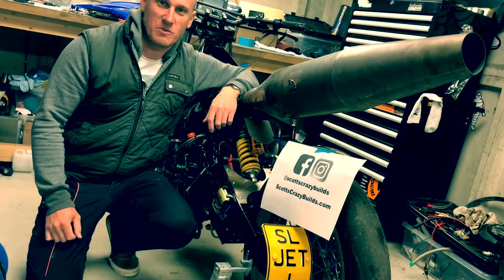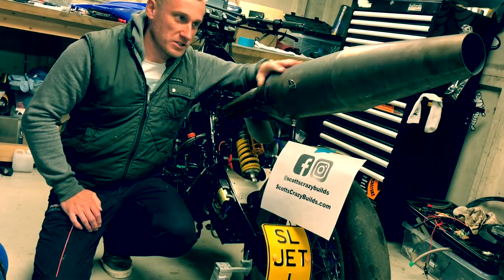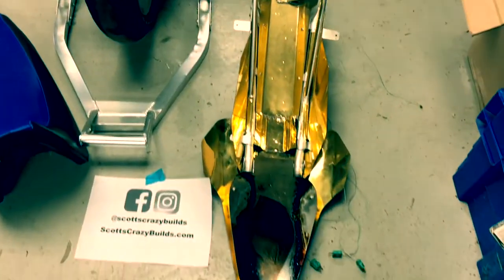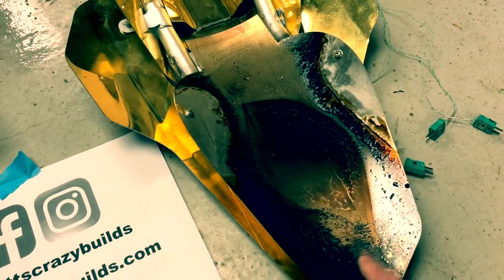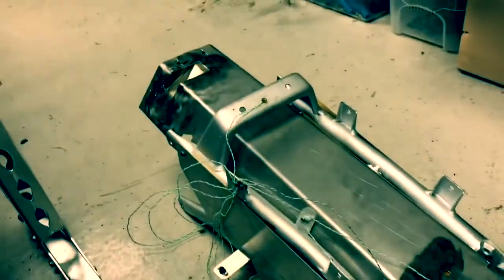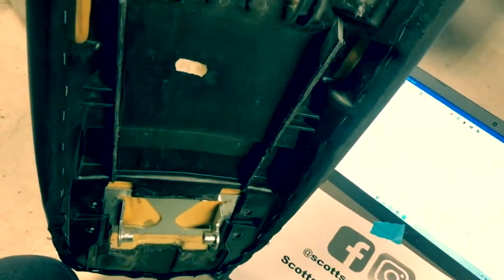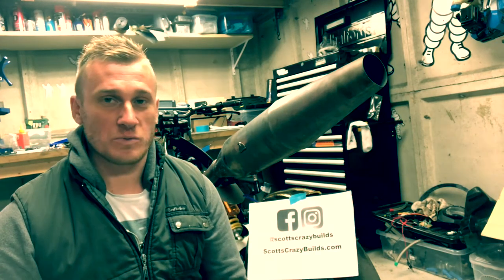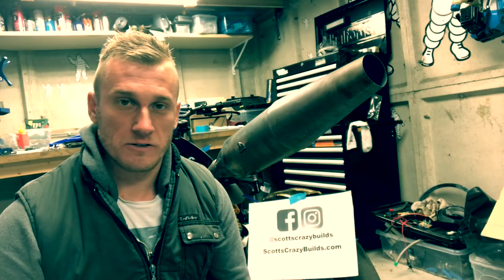Explained: How to stop your Jetbike burning your bottom!!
A video showing some of the technical features on the Jetbike for managing heat from the afterburner